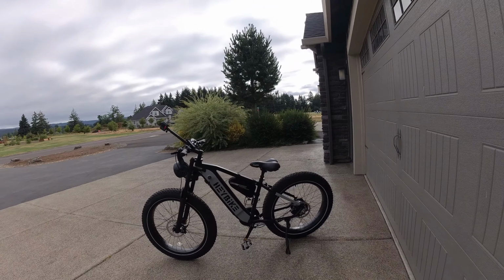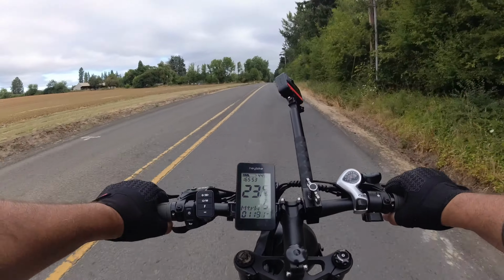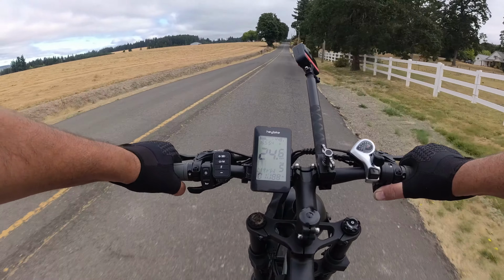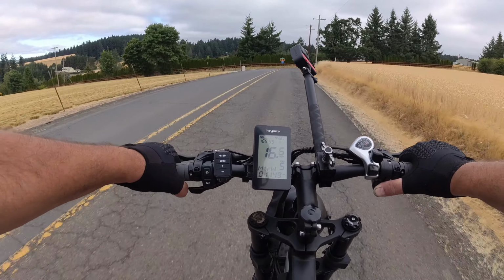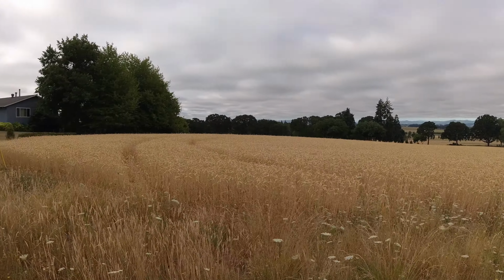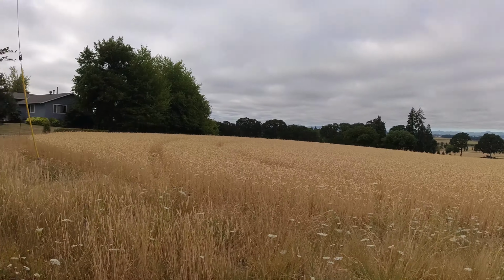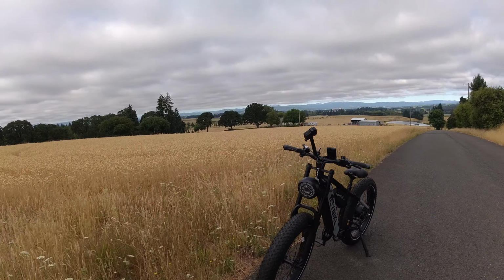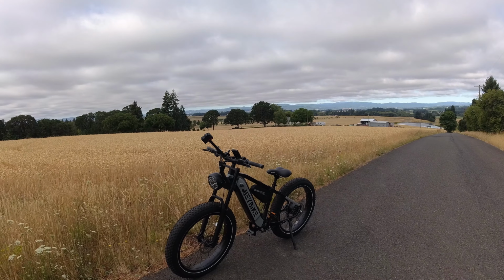HeyBike Brawn Theo Hill Climb Question Answered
A New subscriber asked a question and this is the best way I can answer it at this moment.  The Brawn is a great bike and has lots of power and is a blast to ride.  I love everything about e-bikes and vlogging e-bike content.  E-bike education and how to fix or repair e-bikes and of course riding them.  My goal is to make videos educational, fun, motivational and entertaining.  I make video content for my own enjoyment, as a hobby.  Remember I am an amateur not a professional so please excuse some less than perfect editing.  My videos now have a primary focus on e-bikes, because there is so much great content with reviews, accessories, riding and vlogging about those rides.
HeyBike         HeyBike         HeyBike         HeyBike         HeyBike         HeyBike         HeyBike
Use the link below to receive  and extra $30 off your purchase
Must be more that $900 @ online store one per customer
Magicycle         Magicycle         Magicycle         Magicycle         Magicycle         Magicycle
Isinwheel         Isinwheel         Isinwheel         Isinwheel         Isinwheel         Isinwheel
 HAOQI          HAOQI          HAOQI          HAOQI          HAOQI          HAOQI          HAOQI
                                                       RVENthusiast30 for $30 dollars extra off
HIPEAK         HIPEAK         HIPEAK         HIPEAK         HIPEAK         HIPEAK        HIPEAK
That makes this bike  this is a bargin!
Xnito        Xnito         Xnito        Xnito         Xnito           Xnito         Xnito         Xnito
Tell them Bruce the RVEnthusiast sent you.
Insta360 One RS Twin Lens and 360 twin bundle
Autel EVO
Skydio 2 Plus
Audio: Rhode Mic
MOVO Mics
Editing Software: IMovie